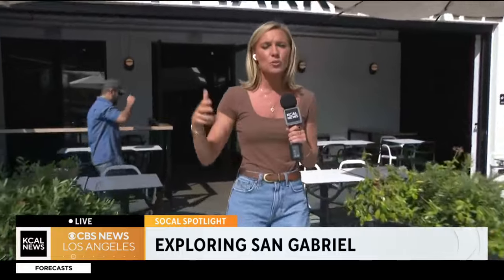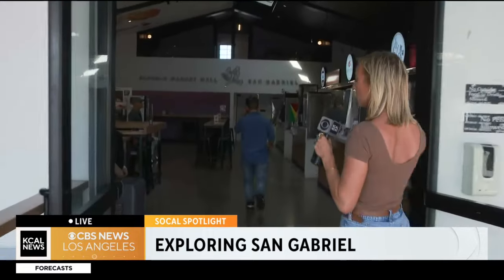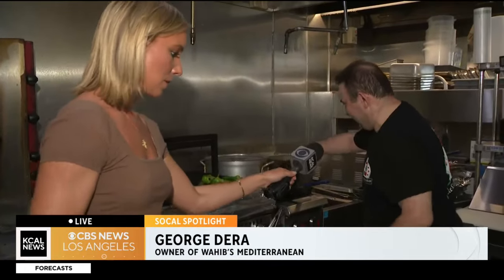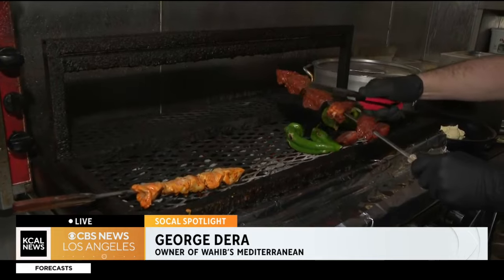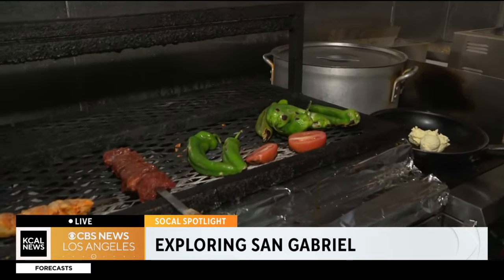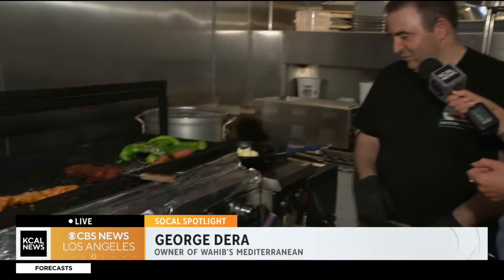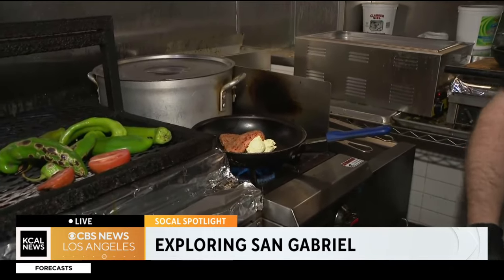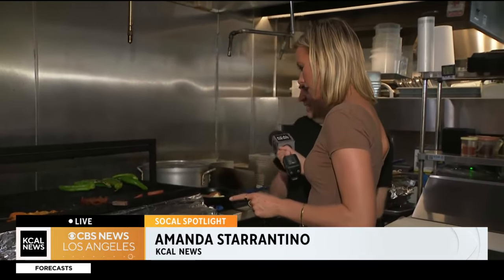Blossom Market Hall | SoCal Spotlight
The venue features 13 diverse food vendors and KCAL’s Amanda Starrantino gives us an inside look at some of the delicious options.